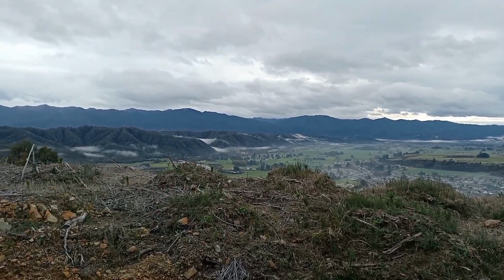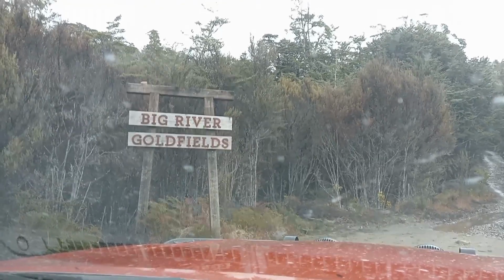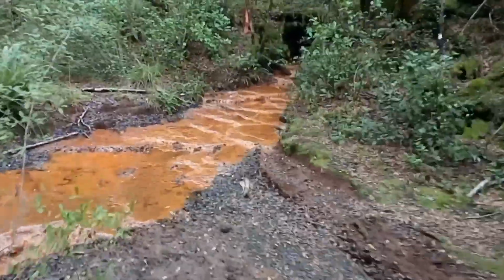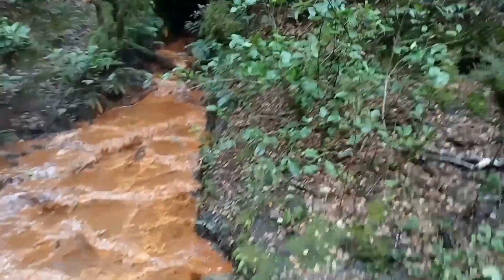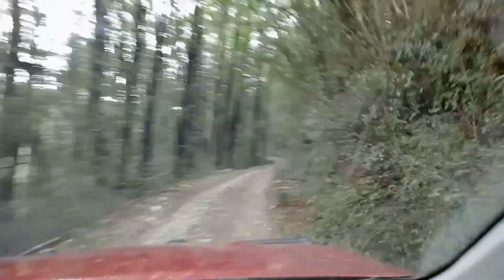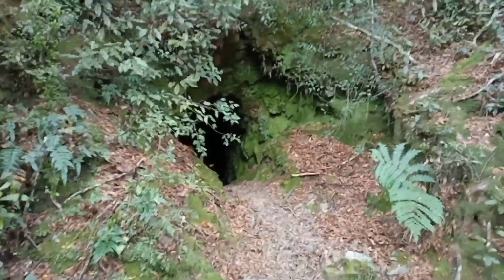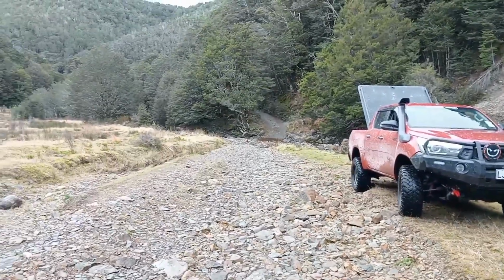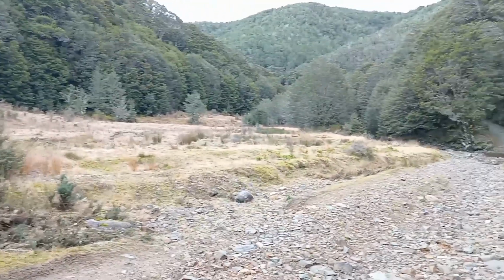4wd big river westcoast nz